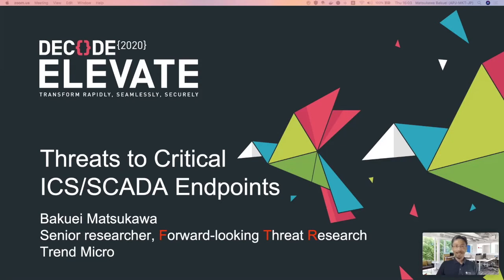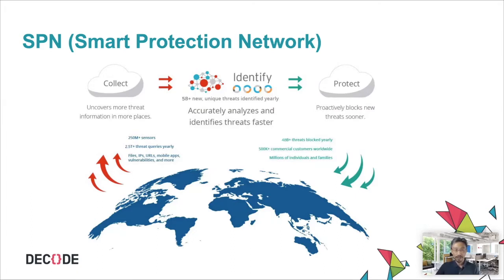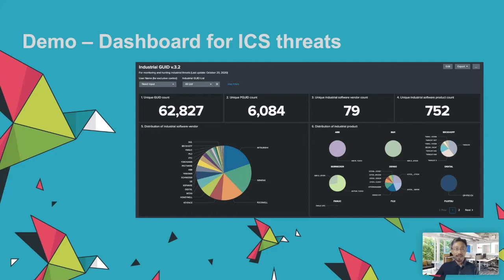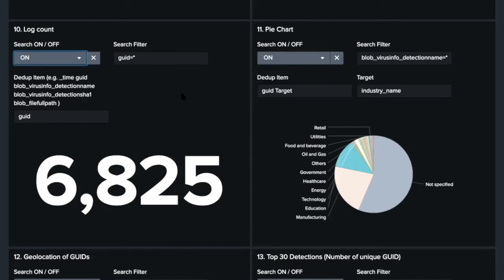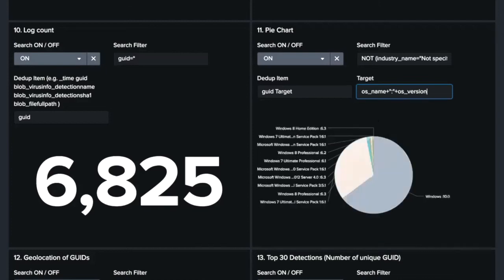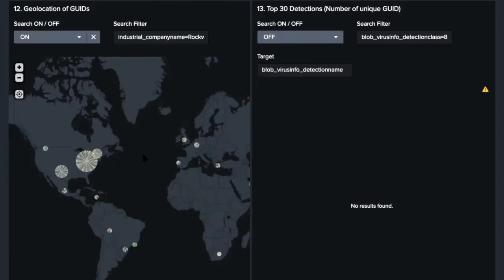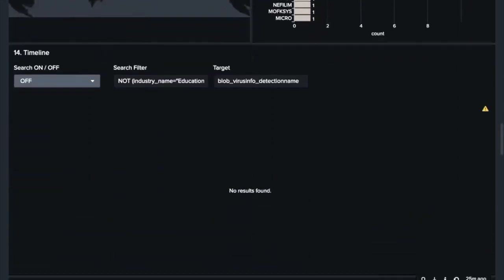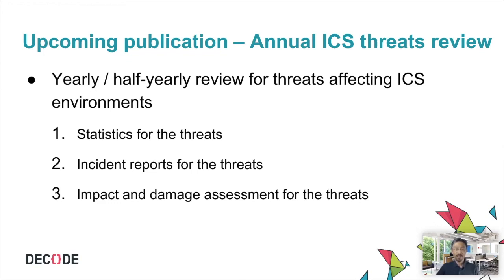Threats to Critical ICS/SCADA Endpoints by Matsukawa Bakuei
At last year's Decode, Matsukawa's colleague Ryan Flores had a presentation about Industry 4.0 and the cyberthreats affecting relevant industries. While it is interesting to find out that old Conficker worms are prevalent in industrial environments, they wanted to dig deeper and find out what cyberthreats are really affecting the critical endpoints tasked at controlling various industrial equipment – the ICS/SCADA computer.

This presentation will be showing how they built their catalogue of industrial software and fingerprint endpoints for the presence of ICS/SCADA processes, and, with this information at hand, how they monitor these critical endpoints for cyberattacks.

Matsukawa Bakuei, who has been with Trend Micro since 1997, joined the Forward-Looking Threat Research (FTR) team in 2012. Under INTERPOL and Trend Micro’s strategic partnership, he also worked for the former where he was involved in the SIMDA botnet takedown, BEC investigations, West African Underground research, and more. Cybercrime and Industry 4.0/Manufacturing are his current research specializations.